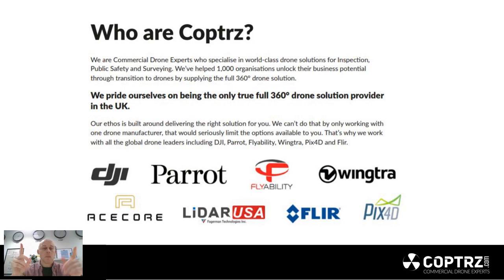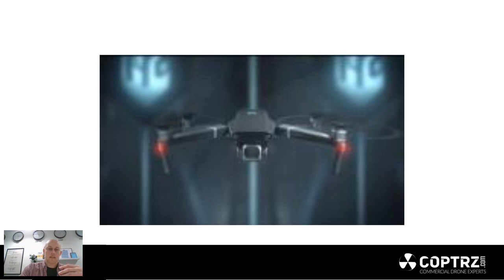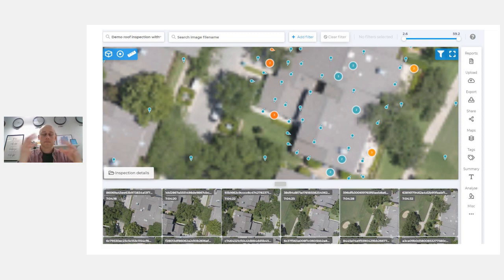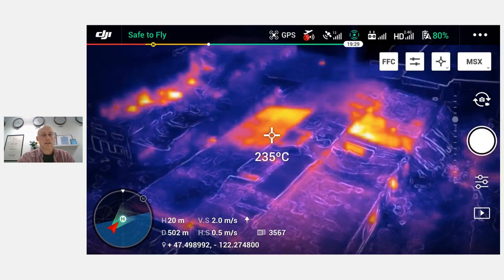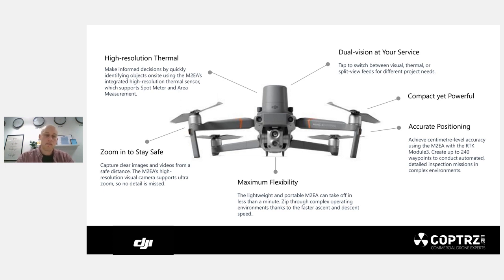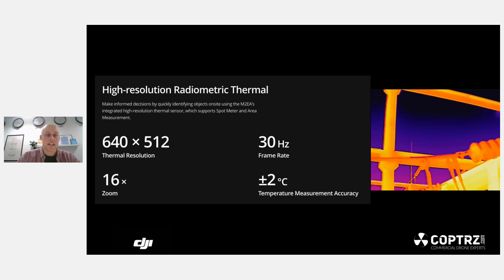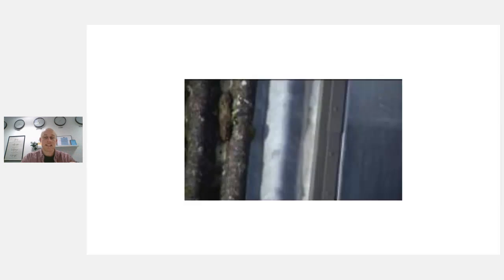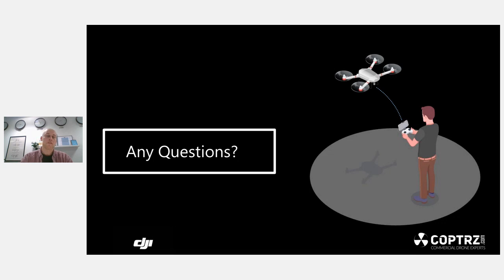Exploring the DJI Mavic Series: Mavic 2 Enterprise Advanced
Thinking about adopting drone technology into your inspection workflows? You’re not the only one. Organisations like Severn Trent Water, IRISNDT and Texo have been working with drones for years with huge benefits to operational efficiency, safety and savings.

This year, 2021, drone technology is more affordable and accessible than ever. Leading the way is DJI with the Mavic Series drones aimed at organisations and drone service providers across every sector.

If you’ve been looking at the DJI Mavic Series then watch this recorded webinar to discover its many benefits.